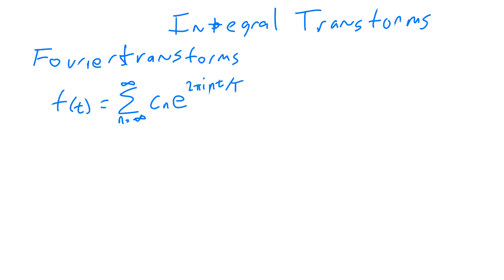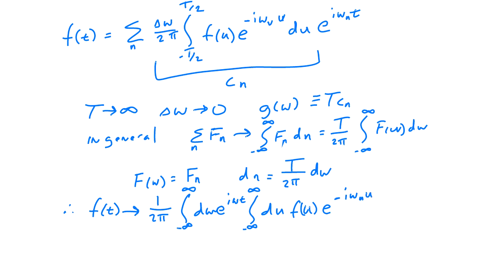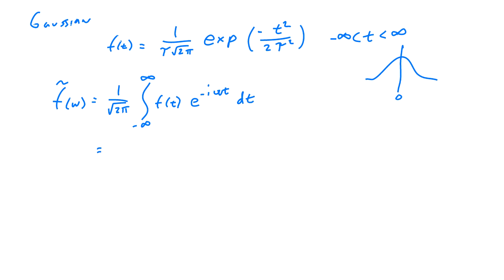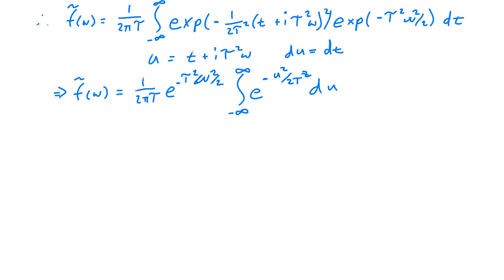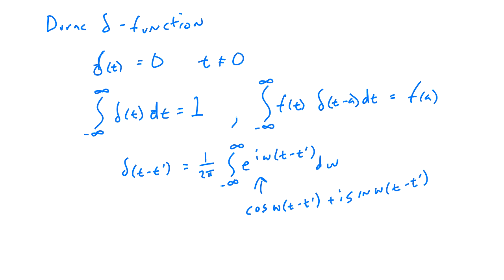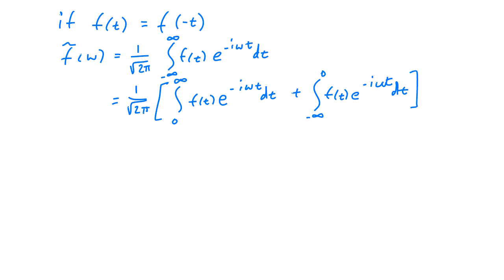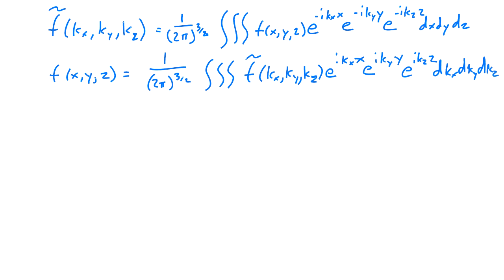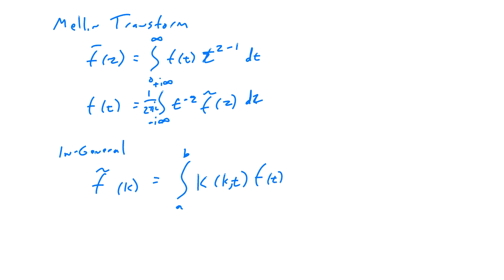Integral Transforms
Lecture on Integral Transforms for PHYS 3312 Spring 2019.